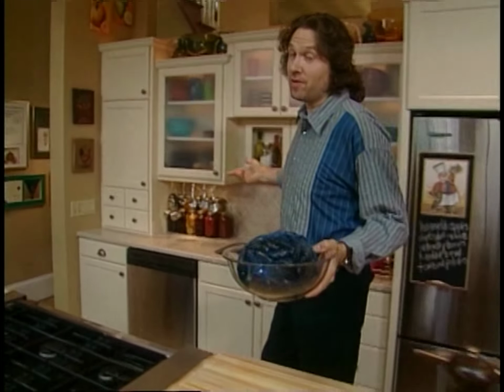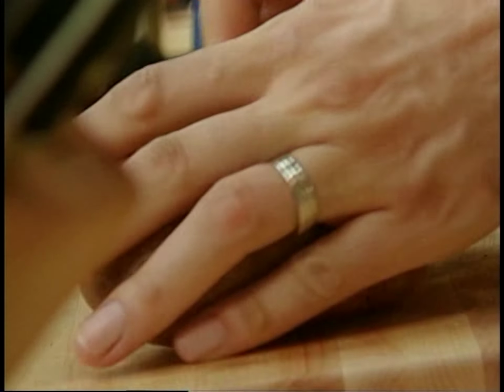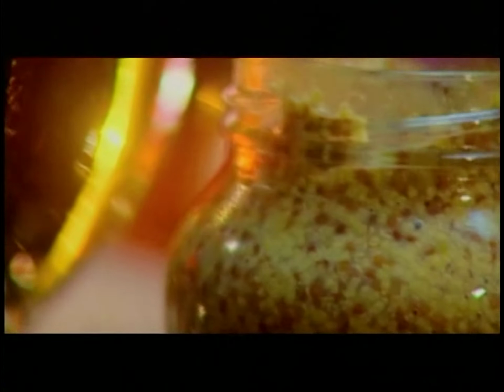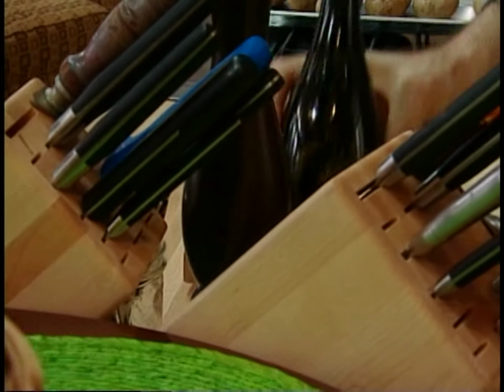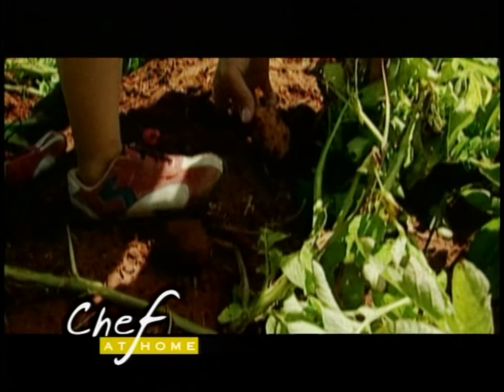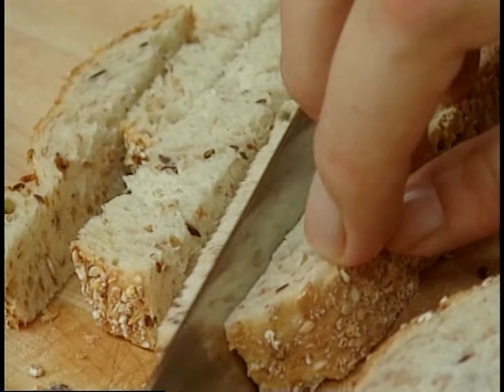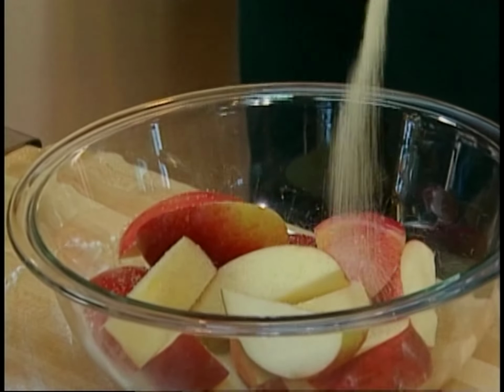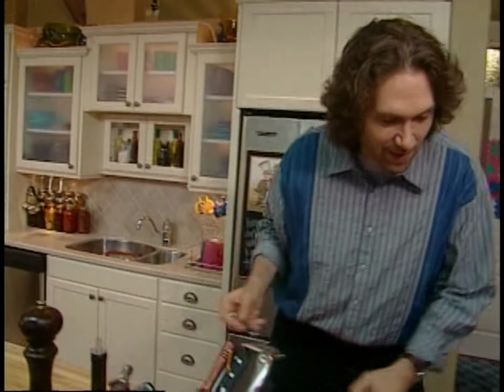Steamed Mussels - Chef at Home (Full Episode) | Cooking Show with Chef Michael Smith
Fresh local ingredients are the inspiration for this delicious meal.  Michael starts by steaming fresh mussels, and then bakes crispy whole grain dippers. Oka cheese stuffed potatoes, a field salad and a fruit tart all add local flavour to the table.